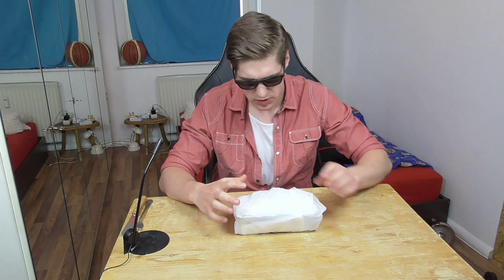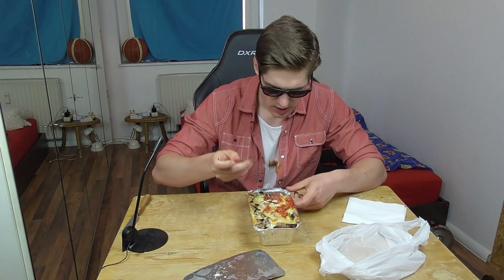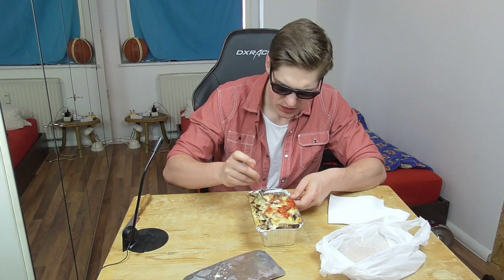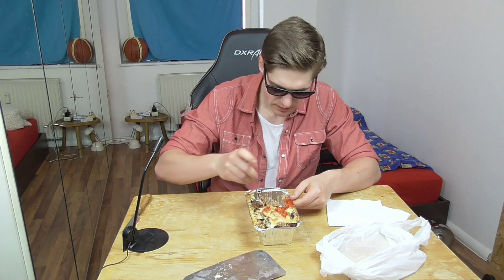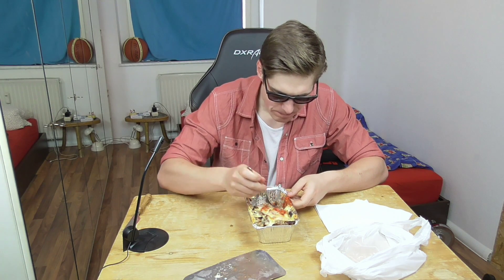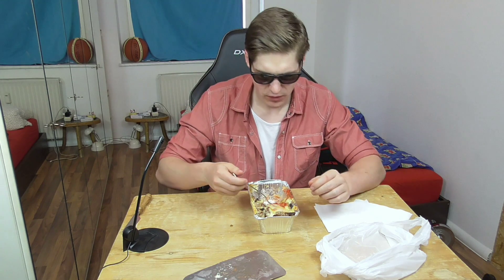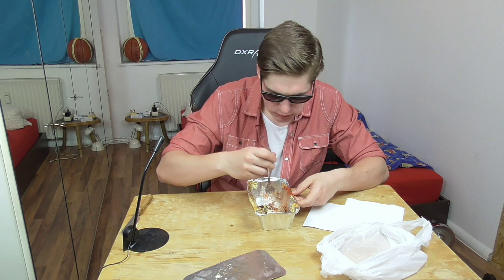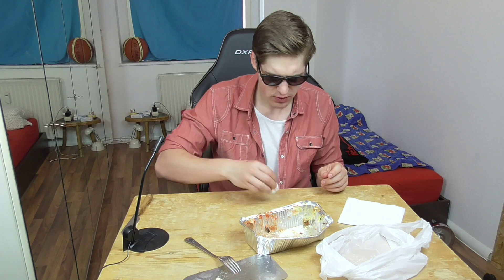Kebab Lasagne Mukbang [Live] English HTLL eatingshow MokBang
I found this crazy KebabLasagne and first thing I wanted to do is sharing this nice food in a Mukbang with you.

Döner Kebab Lasagne Mukbang [Live] English HTLL eatingshow MokBang